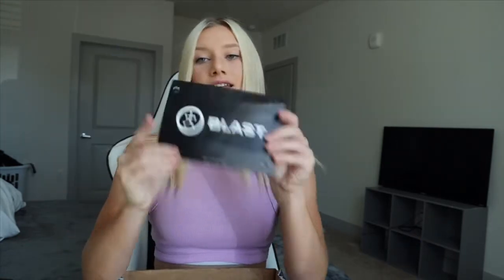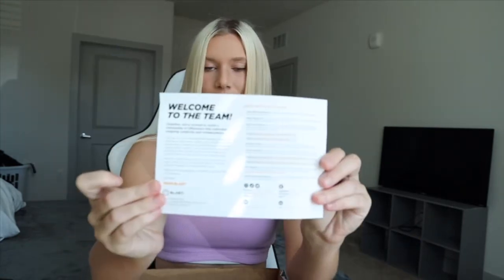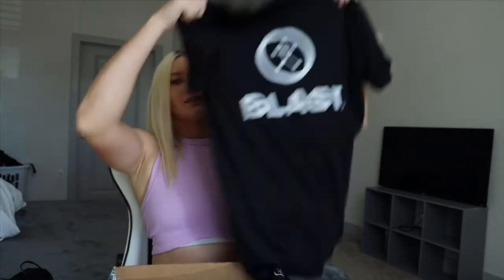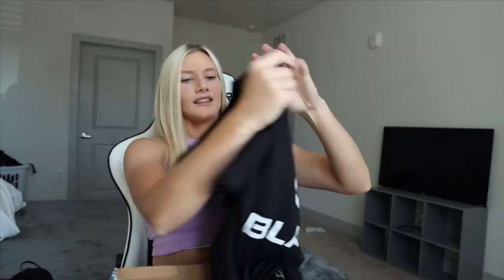Welcome Jasmine Williams to TeamBlast + Unboxing Video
𝐂𝐨𝐮𝐧𝐭𝐝𝐨𝐰𝐧 𝐭𝐨 𝐥𝐚𝐮𝐧𝐜𝐡: 𝟑, 𝟐, 𝟏... 🚀

Please welcome Jasmine Williams! We are fired up to have another exceptional collegiate athlete join TeamBlast.

Jasmine will help show how access to swing metrics can improve your skills and elevate the game of softball! 👏